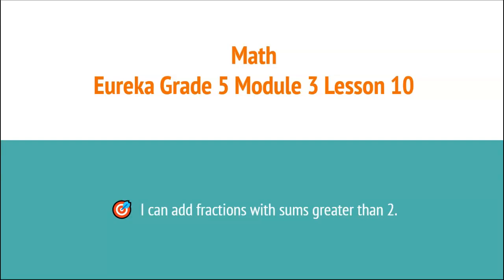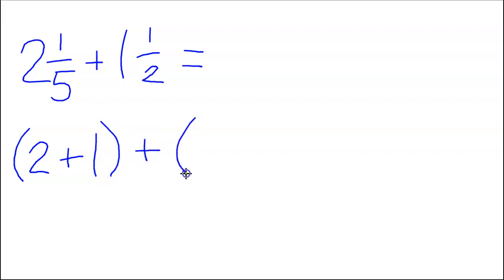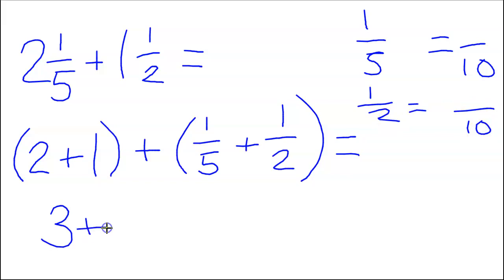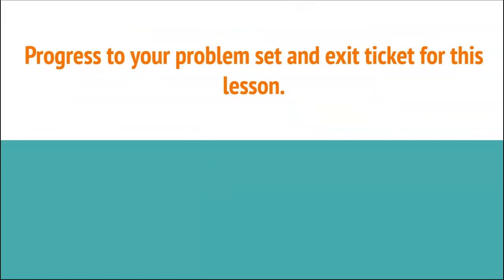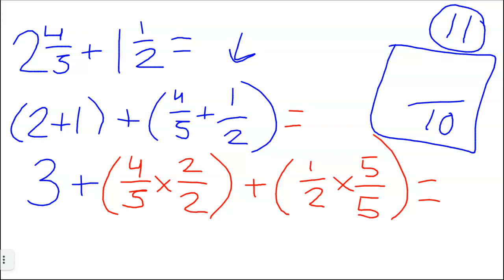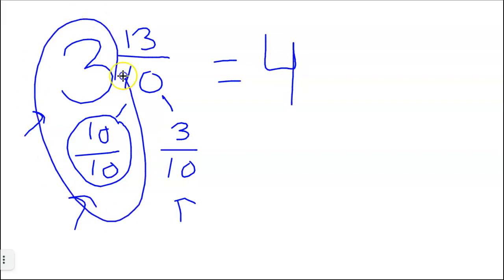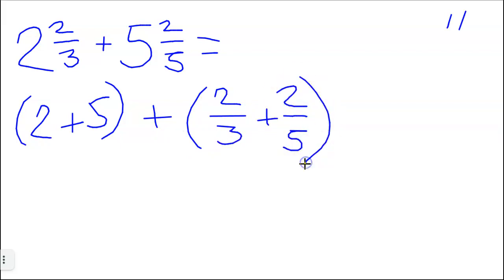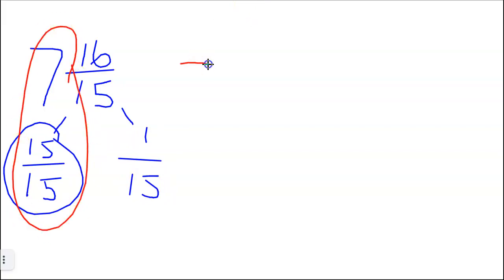G5M3L10 - Adding Fractions with Sums Greater than 2